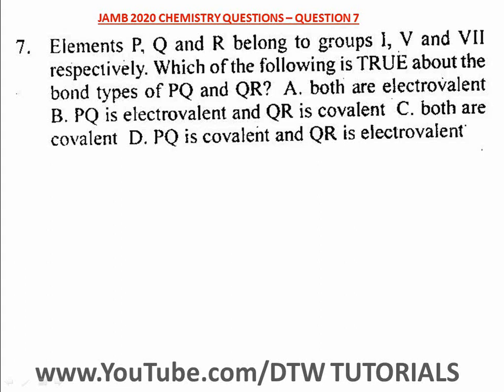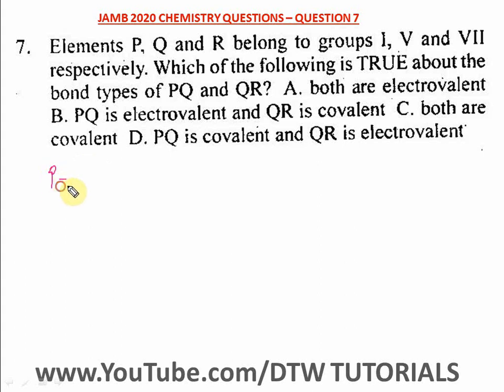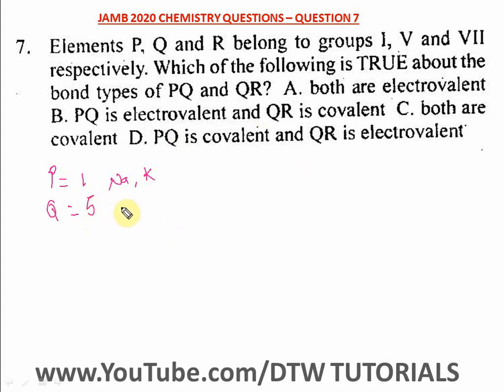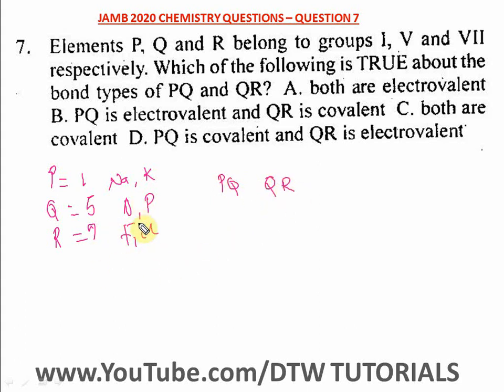JAMB Chemistry - Covalent & Electrovalent Bonds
- Join DTW Free JAMB Study Group 2023, our WhatsApp Study Group is full, join the Telegram Study Group;

JAMB Chemistry Prep - Past Questions and Answers

DTW TUTORIALS.